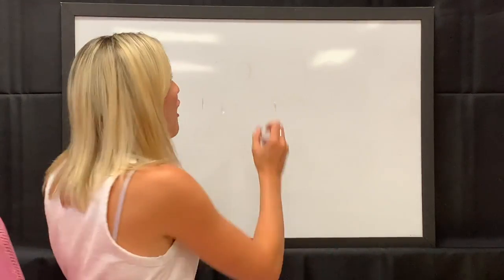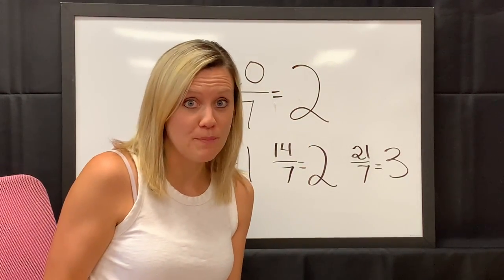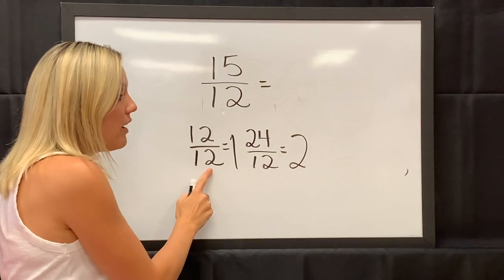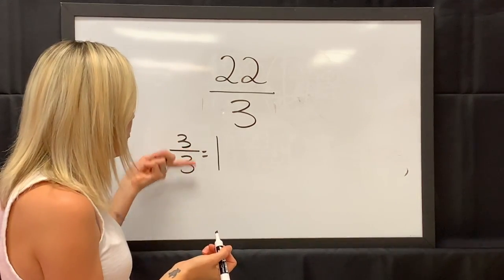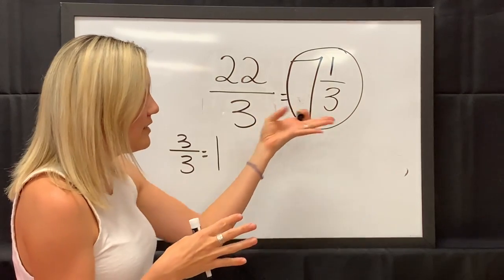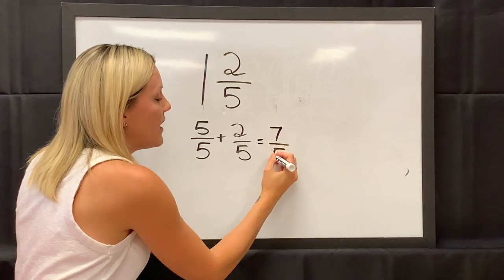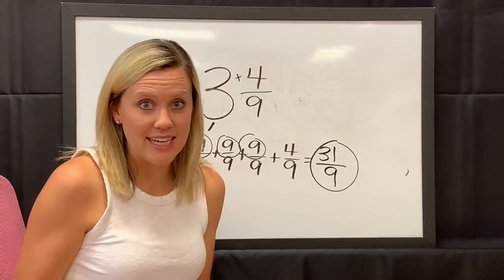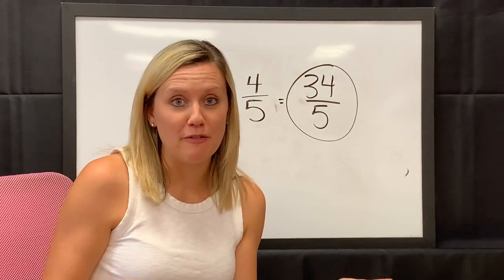Alternating Between Improper Fractions and Mixed Numbers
This video teaches you how to turn an improper fraction into a mixed number, and how to turn a mixed number into an improper fraction.  After solving a fraction problem, you will most likely need to turn your answer into a mixed number.  This is called reducing or simplifying.  Many times you will need to turn your mixed number into an improper fraction so you can multiply or divide your fractions.  In this video I share tips and tricks when alternating between improper fractions and mixed numbers.  Have fun, and keep practicing those math skills!